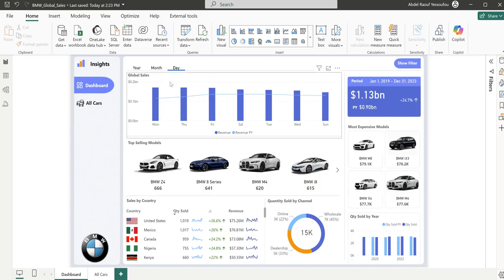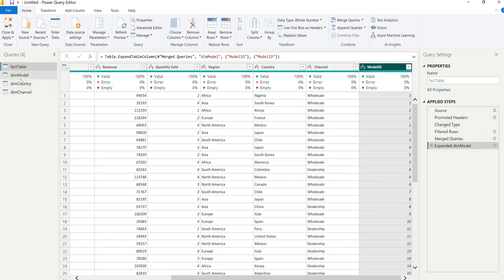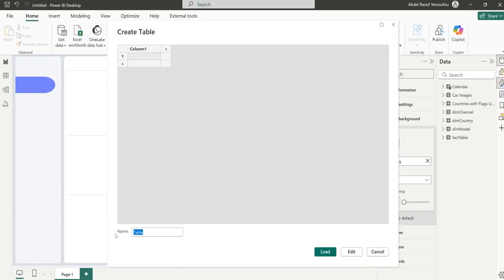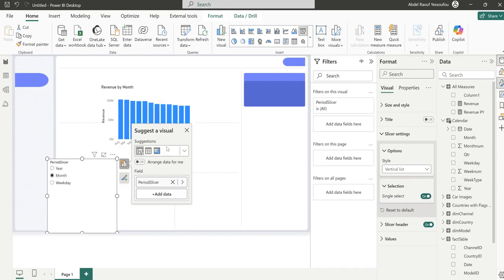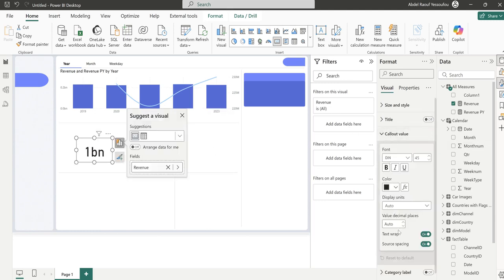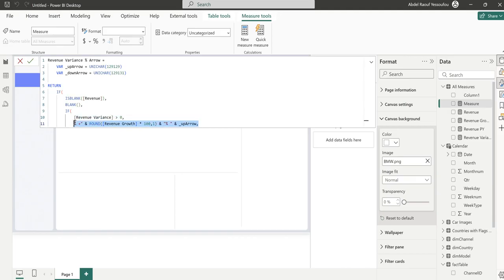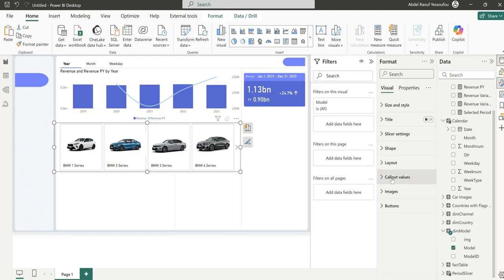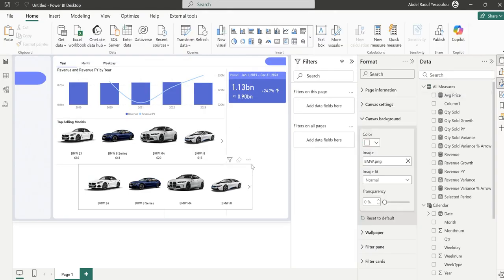From Data to Dashboard A Complete Power BI Tutorial with Cars Sales Data 📈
🚀 Master Power BI: From Raw Data to Stunning Dashboards!

In this tutorial, I’ll take you step by step through the process of transforming raw BMW sales data into powerful visualizations that drive business insights. Whether you're just starting with Power BI or looking to refine your skills, this video has something for you!

What You'll Learn:
✅ Importing and cleaning BMW sales data in Power BI
✅ Essential data modeling techniques for an optimized dashboard
✅ Creating insightful charts, KPIs, and dynamic visuals
✅ Designing interactive dashboards that tell a compelling story
✅ Pro tips to enhance usability and engagement

By the end of this video, you’ll have a fully functional Power BI dashboard ready to impress colleagues or clients.

Got questions? Drop them in the comments—I’m happy to help.